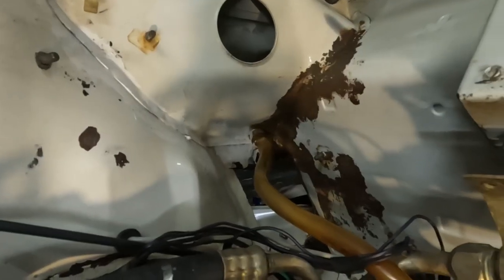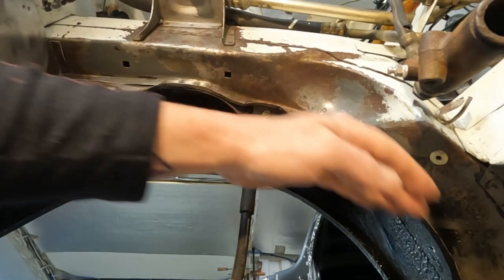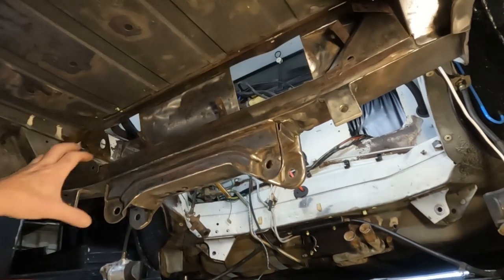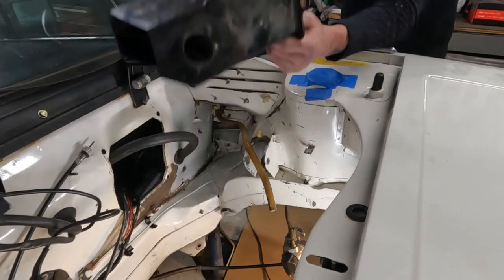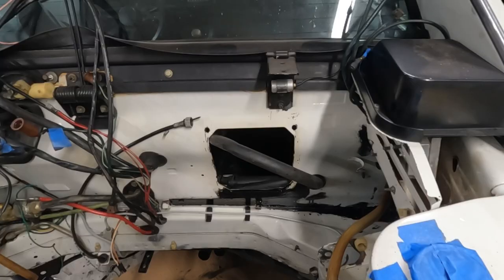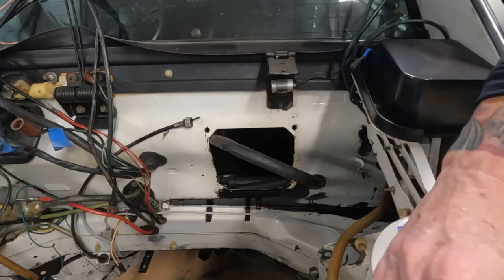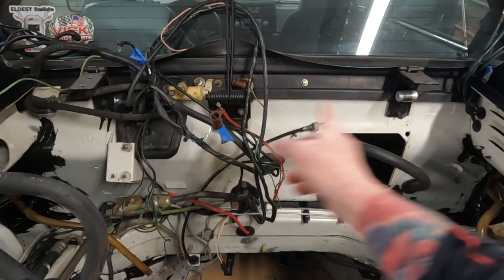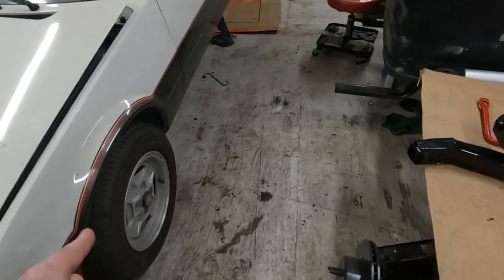1984 Bertone X 1/9, painting the rear end with POR-15, (just a brush) music by Comin up Muddy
The engine is out for rebuild. A great time to treat the entire compartment with a rust preventative paint. I clean and degrease the compartments, scuff and paint it to bring this Italian Classic back to a beauty.

LED Bulb

Insulation foam used

wax and grease remover